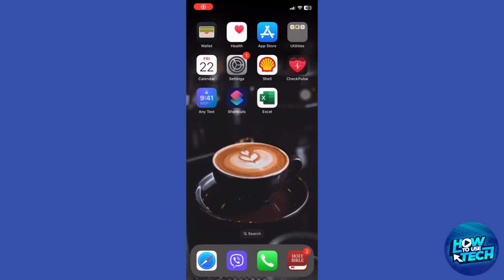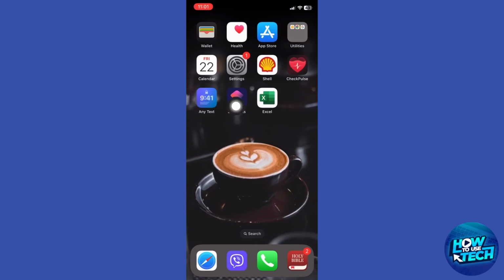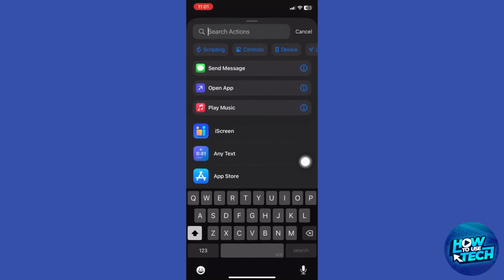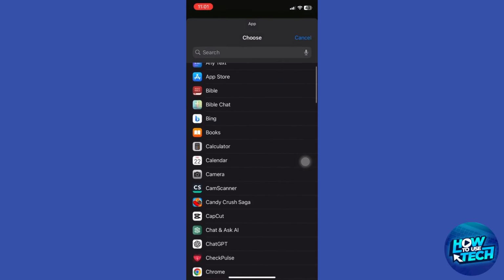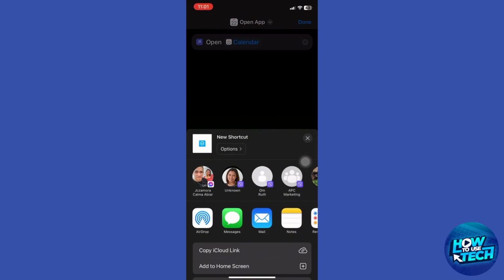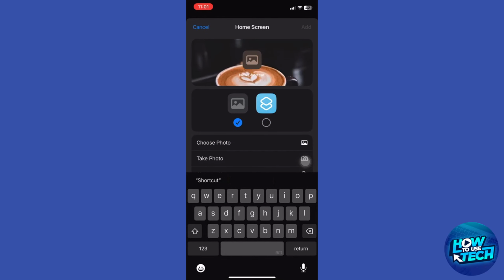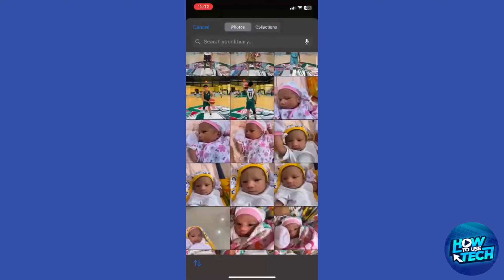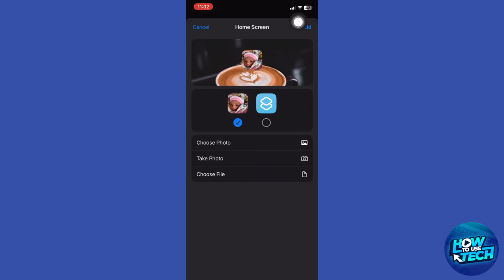How to Change App Icons With Shortcuts on iPhone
In this video , I will show you How to Change App Icons With Shortcuts on iPhone. The method is very simple and clearly described in the video.